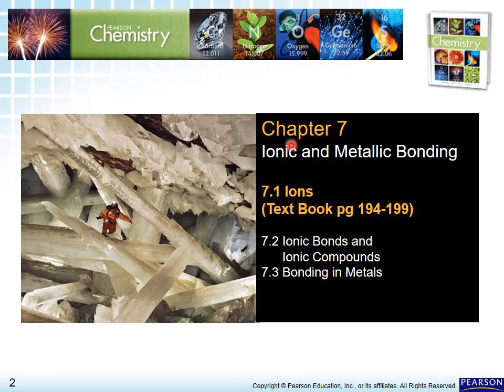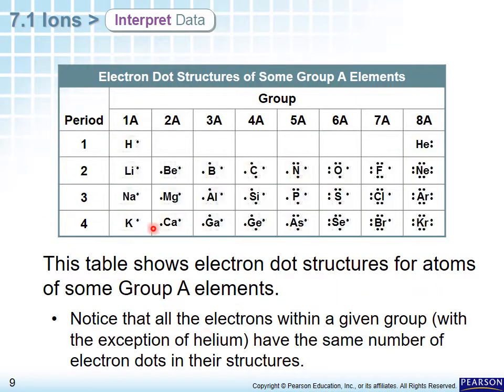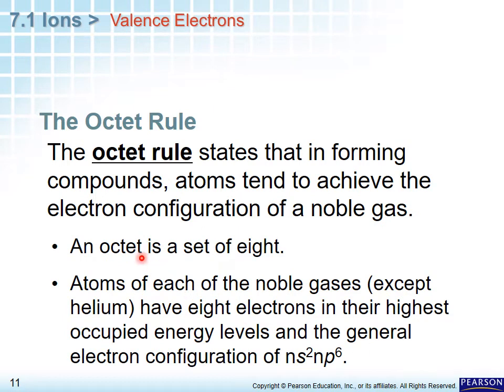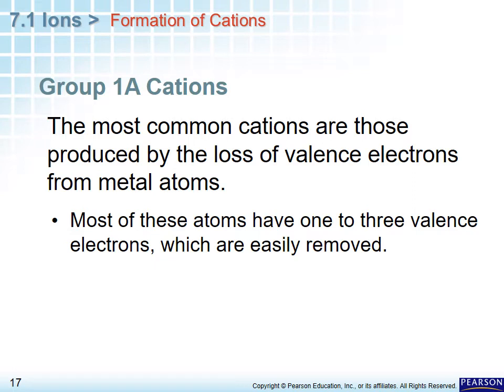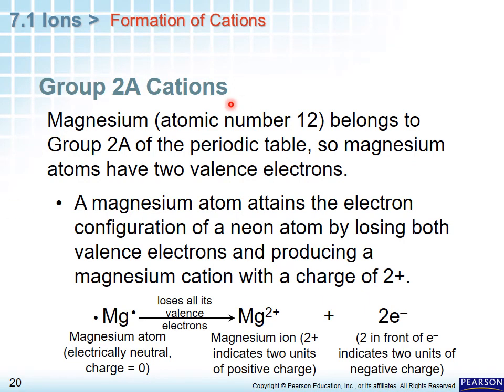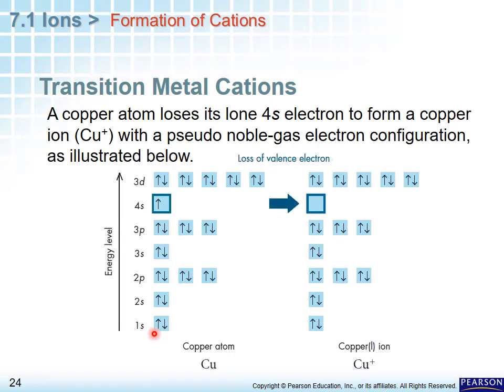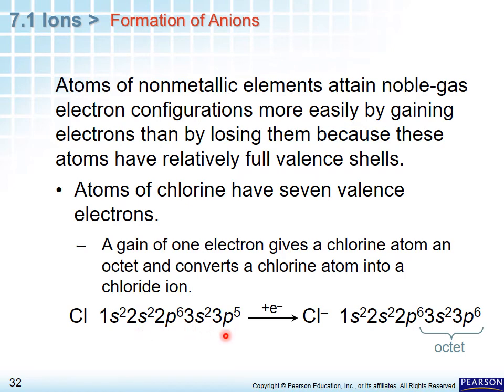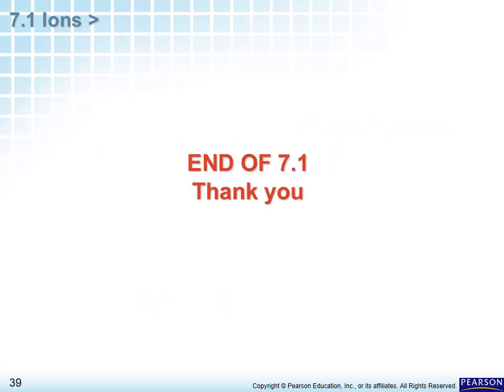G9 chemistry Ch 7 L1 ppt week 13